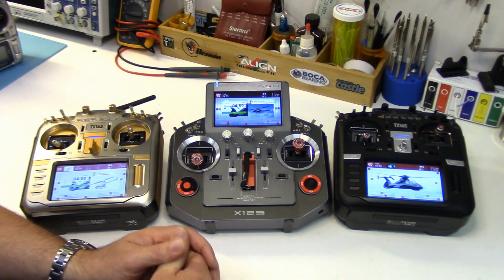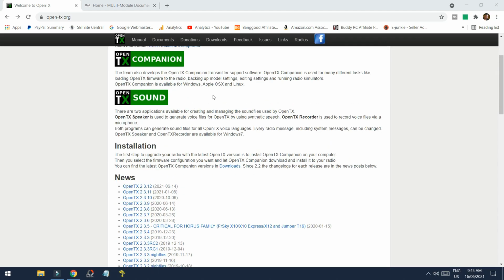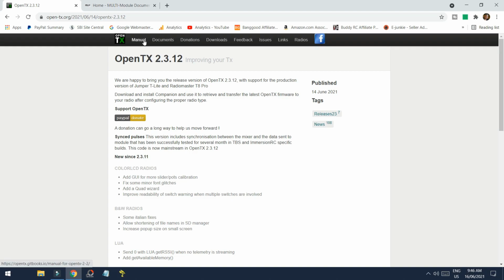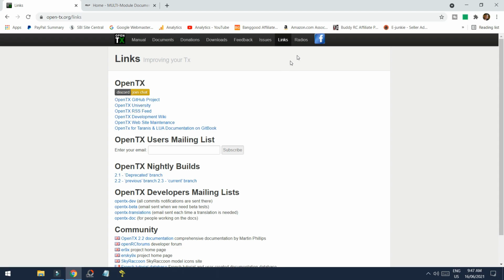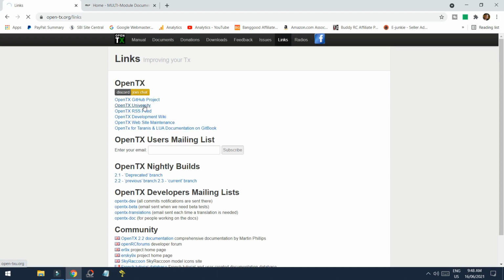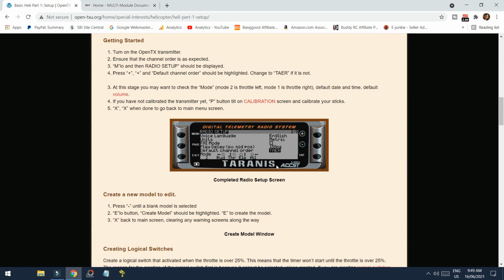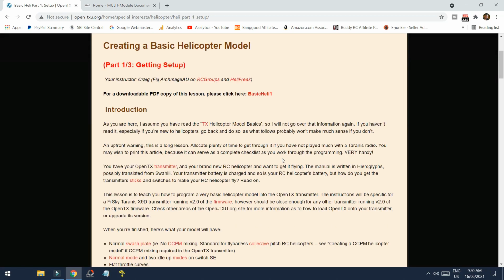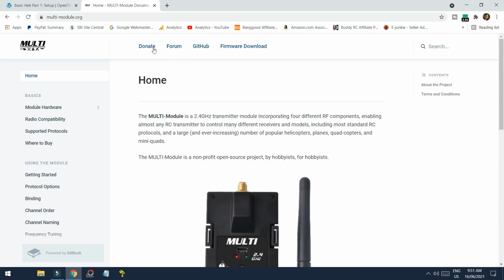Understanding OpenTX (Edge too) - What helped me the most.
OpenTX & EdgeTX can be very confusing and intimidating at first because it's such a different way to approach computerized RC radio programming. Not hard, just different.  Input, mix, output.

I, like many was totally lost with my first introduction to OpenTX. I didn't have a clue what I had just signed up for; and honestly, I almost gave up.

Thankfully I didn't, and after almost two weeks of fumbling the football in the dark, I eventually found a few great recourses that helped so much with my OpenTX learning curve.

I want to share that info in this video to hopefully help a few folks out.

If you are contemplating getting an RC radio with OpenTX, this video and these resources should also help you decide if getting an OpenTX transmitter might not be the best choice. After all, not everyone likes OpenTX. Better to find that out by watching an 11 minute video & visiting a couple websites than after tossing a couple hundred greenbacks away on a hair pulling exercise.

I'm not trying to scare anyone away from OpenTX. I personally love the power & versatility it offers. I can't even imagine going back to a more traditional computerized RC radio layout. I just want to save you from what I went through; it would have made my first introduction to OpenTX enjoyable and not nearly as frustrating.

The three OpenTX resources that have helped me the most.

Time Stamps:
0:00 Intro
1:03 OpenTX Learning Curve?
1:53 What is OpenTX
3:00 OpenTX Website
6:46 OpenTX University
9:10 Multi-Protocol Website
9:55 Final Thoughts

Thank you for supporting RC Helicopter Fun.com & my channel which helps me keep creating content.